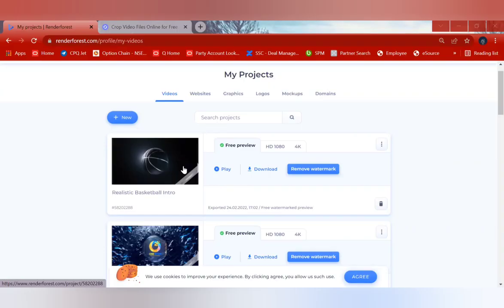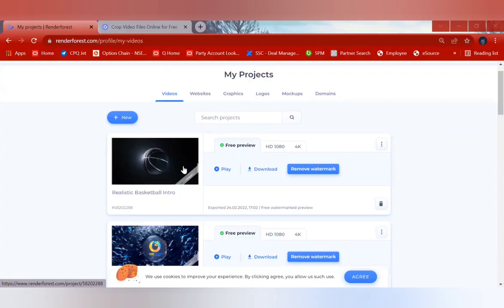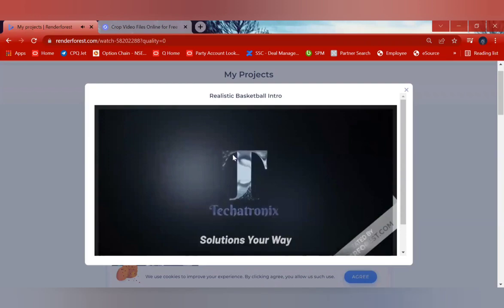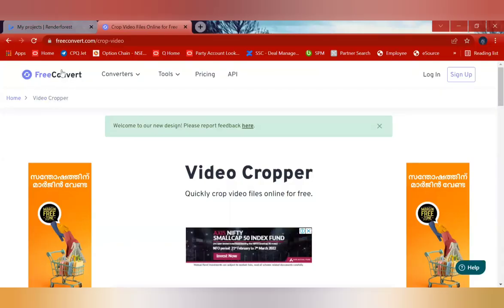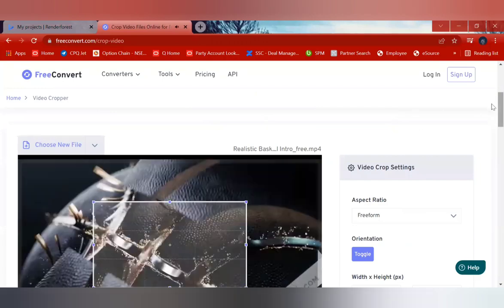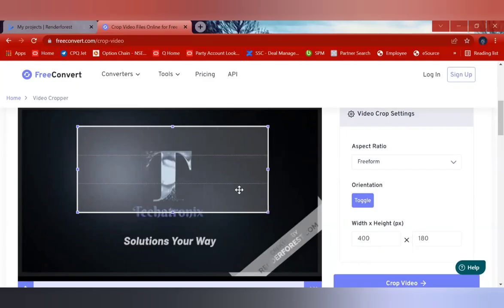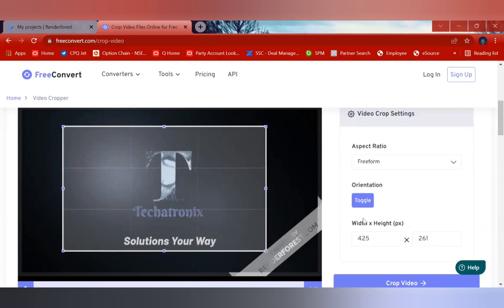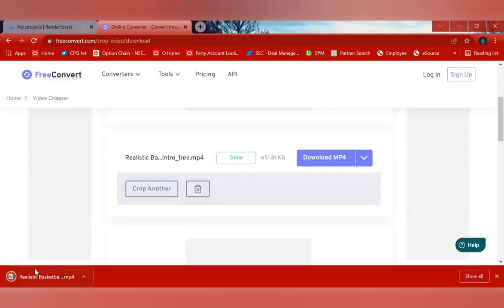Create Intro Videos from Renderforest without Watermark | New Method | HD Quality | No Blur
Best Steps to create intro videos without watermark
No Payment needed and with HD quality